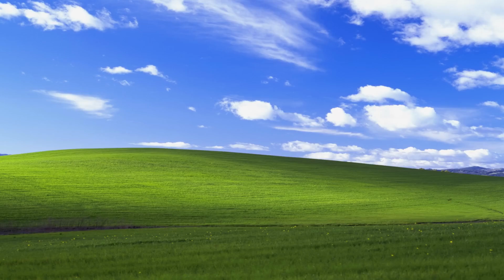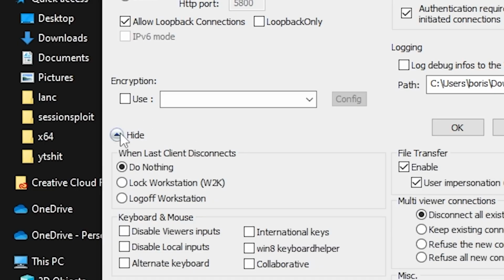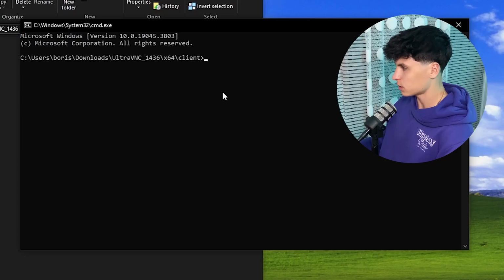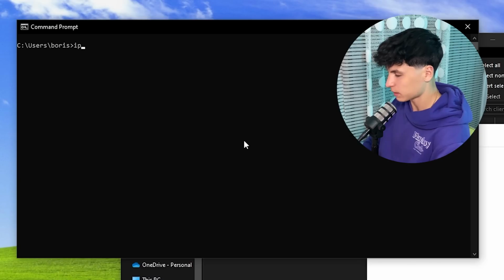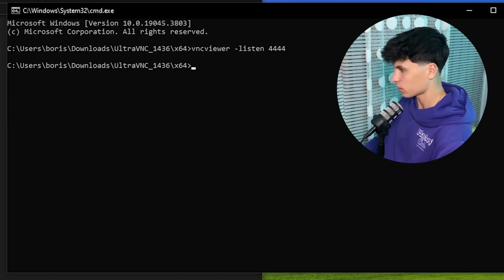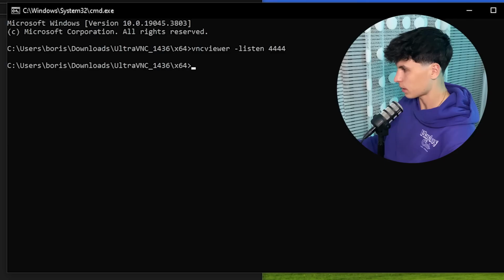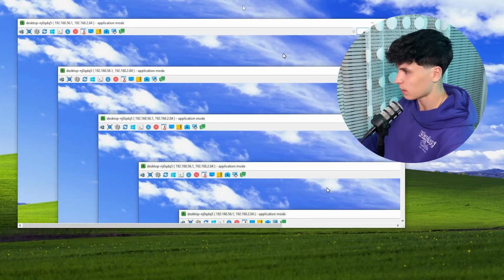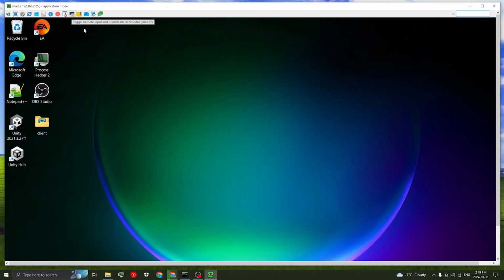Remote Control ANY PC!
Zip PASS: Tutorial2024

In this video, we present to you the best Tool available on the market. This powerful tool is packed with advanced features that make it unparalleled. Let's dive into its main features:

🔹 *Exceptional Speed:* Our Tool is incredibly fast and efficient thanks to its optimization.
🔹 *Multi-Threading:* Supports multi-threading for simultaneous checking, significantly improving verification speed.
🚀 *Step-by-Step Guide:* We show you how to set up and use the Tool to its full potential.